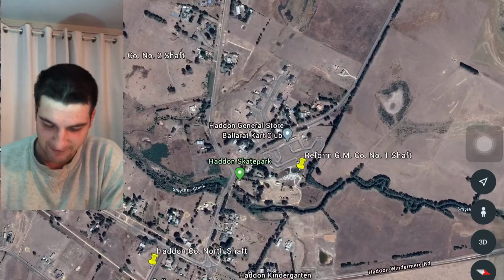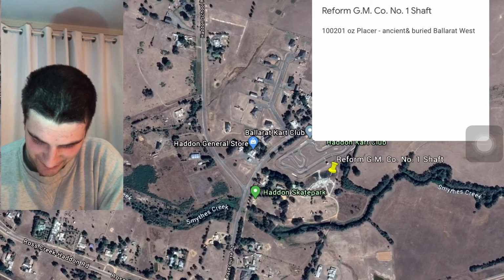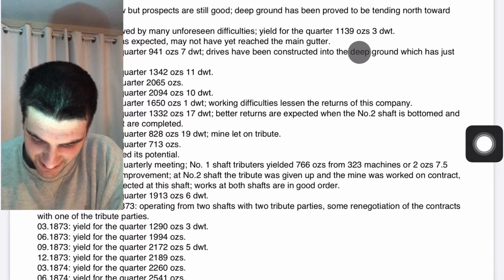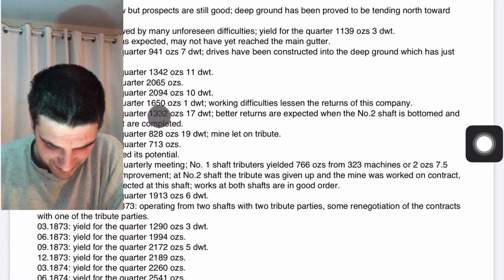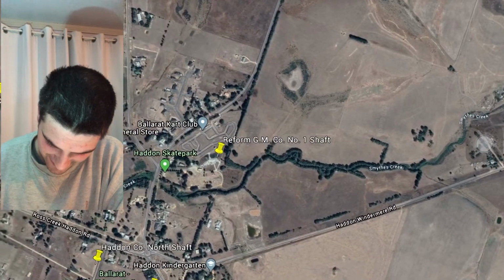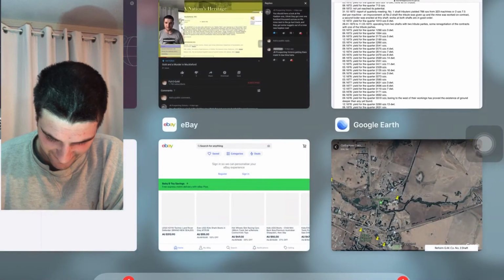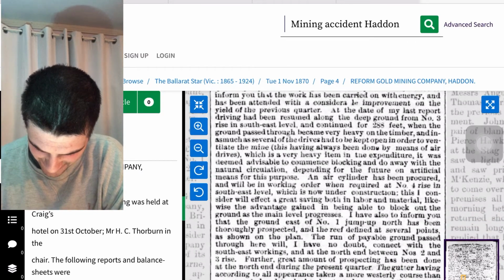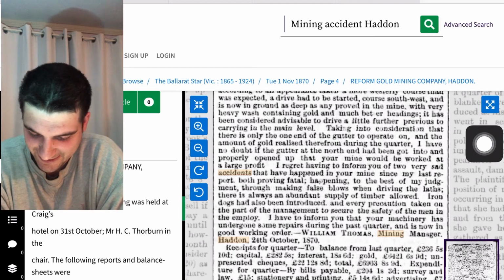Reform Gold Mine Haddon and Deaths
Today I research the Reform gold mine in Haddon. In my research I found out that two men lost their lives in the mine.